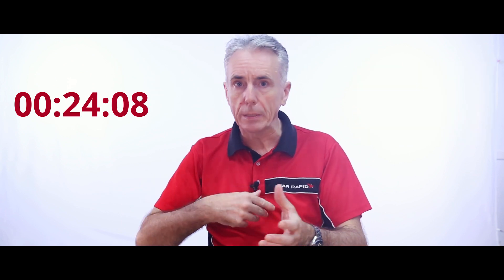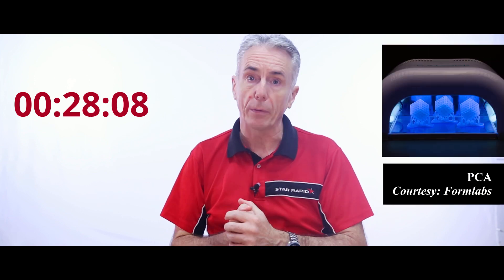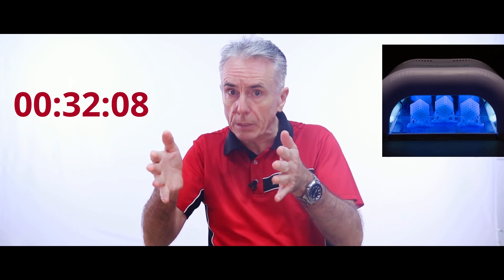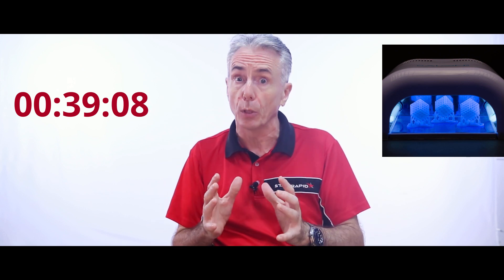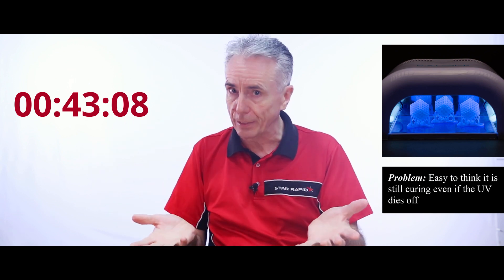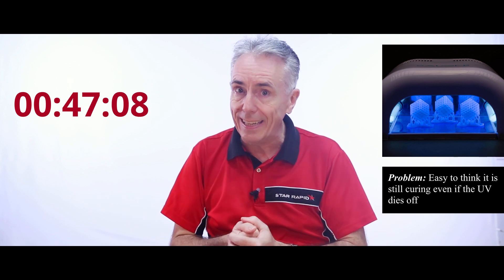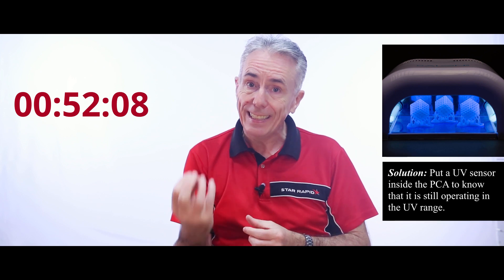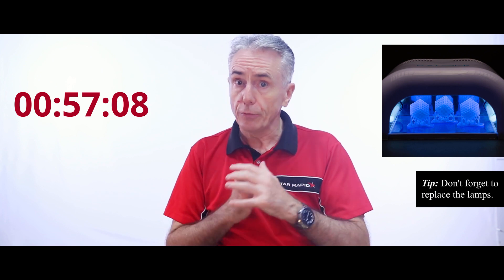SLA 3D PRINTED parts are NOT WEAK - Manufacturing Hot Takes | Stereolithography in 60 Seconds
Manufacturing Hot Takes is a brand new series for engineers and product developers. In the pilot episode Gordon discusses SLA 3D printed parts and methods to get strong SLA parts.

These are bite sized 1-minute videos, through which we hope to engage, entertain and educate.